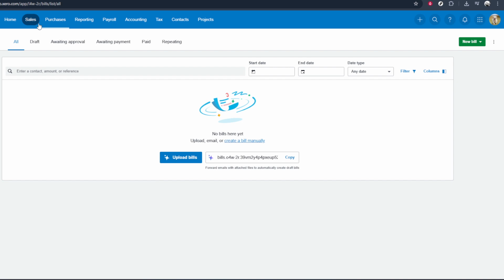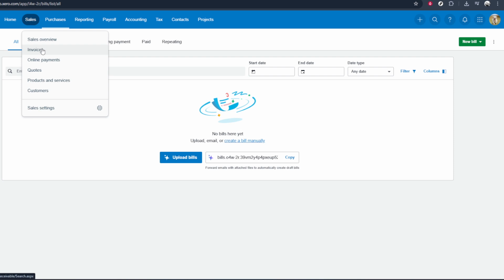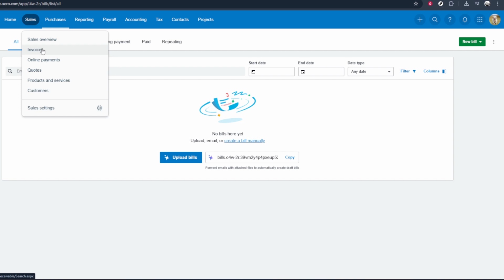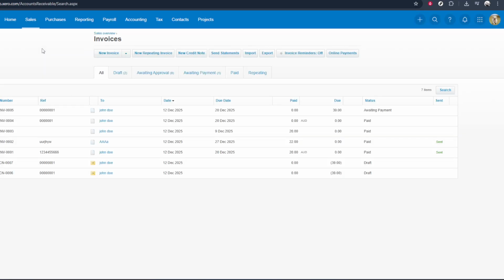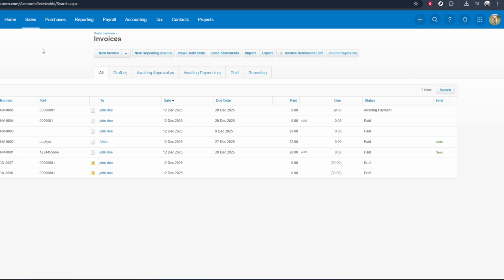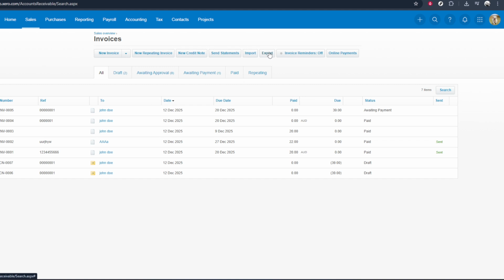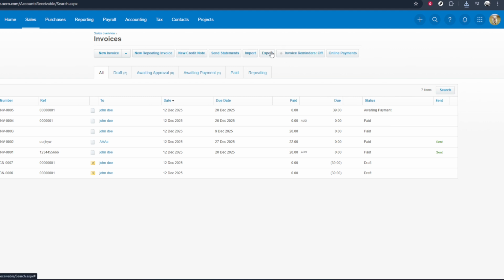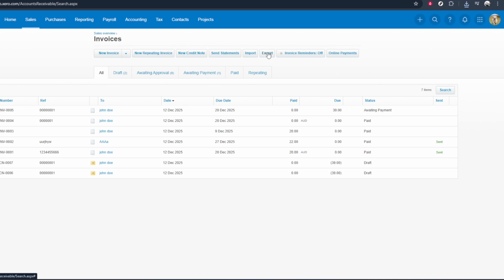How to Export Invoice in Xero | Full 2026 Guide